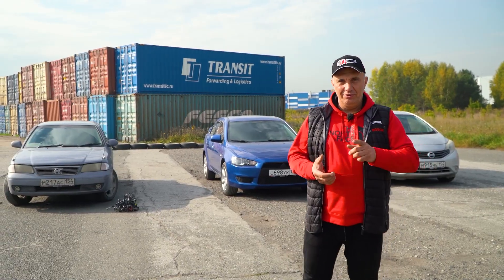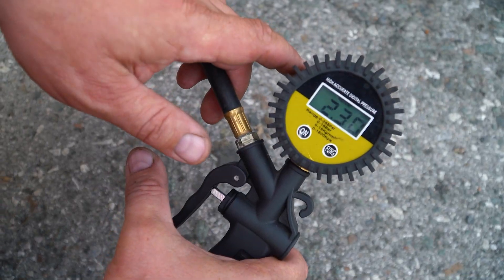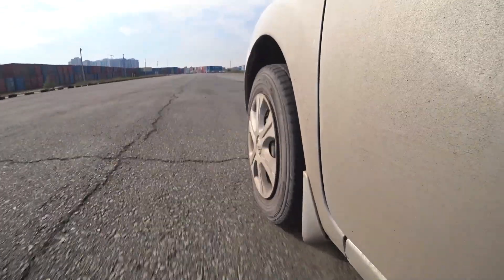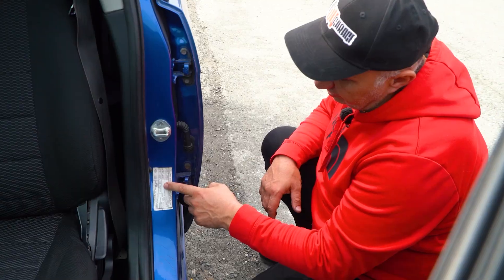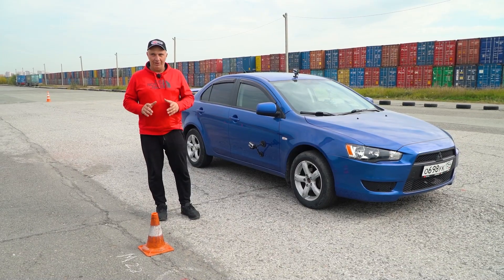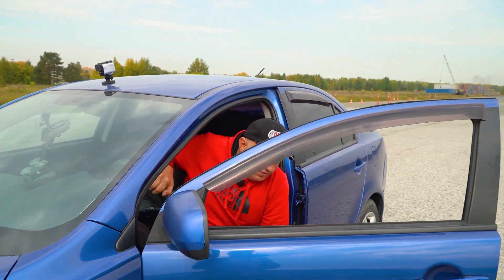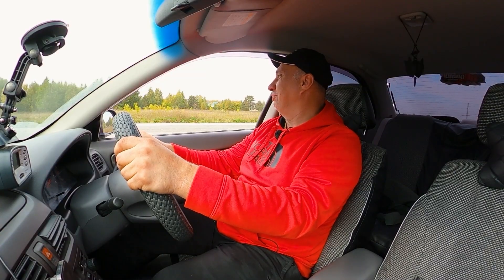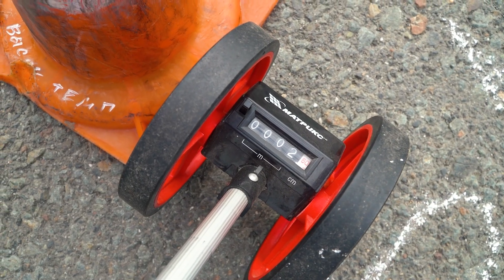How does tire pressure affect braking performance?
In this video we try three cars with three tire pressure settings to see how tire pressure affects braking.